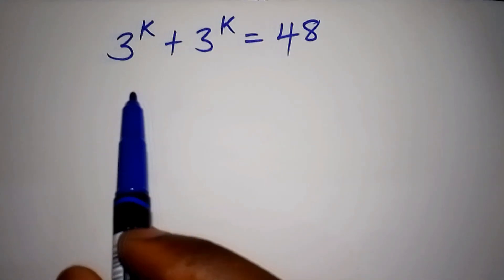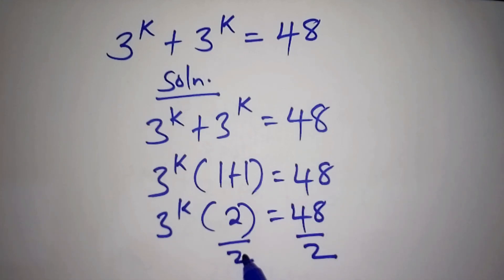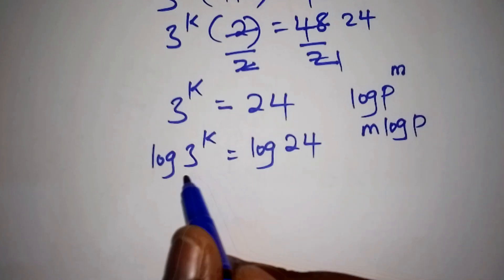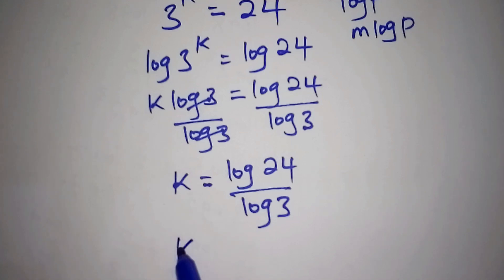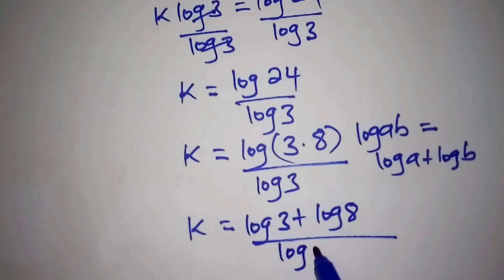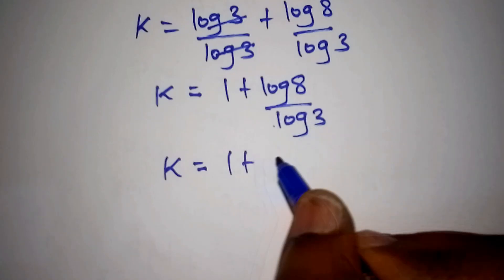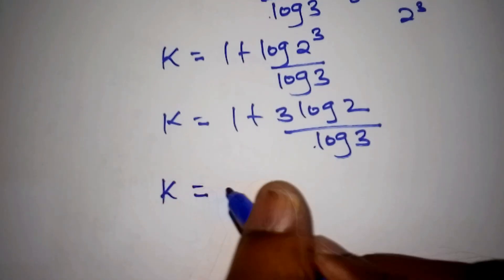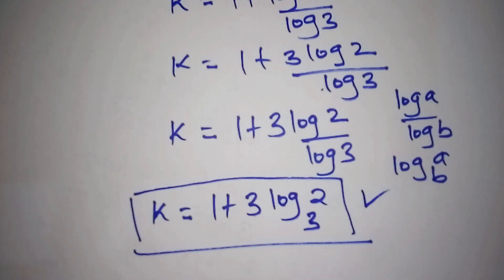USA | Can you solve this? Math Olympiad Problem Explained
Learn how to solve the any math Olympiad problem without a calculator. Whether you're a student or just passionate in solving math problem, this video is for you. This video includes step by step explanations